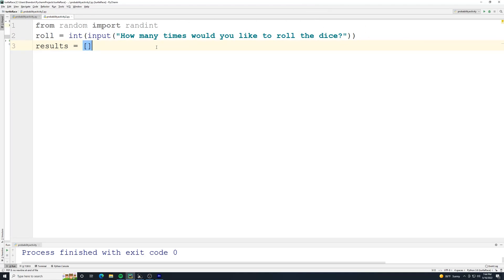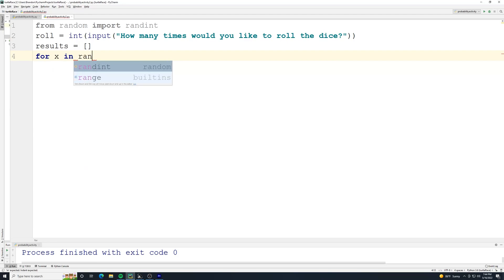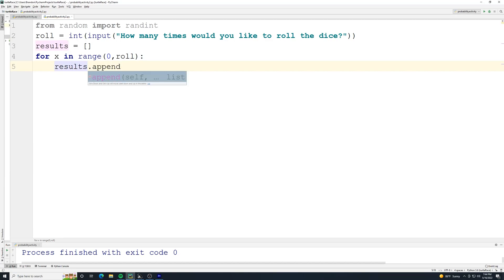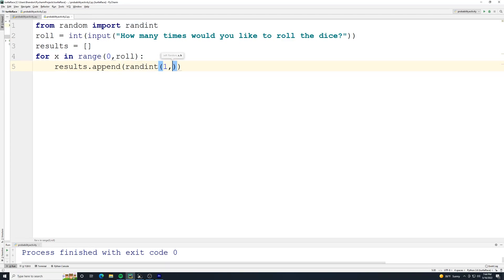Coin Flip & Dice Roll Probability with Python Programming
Some ideas to get you started playing with probability using Python Programming to simulate coin flips and dice rolls.